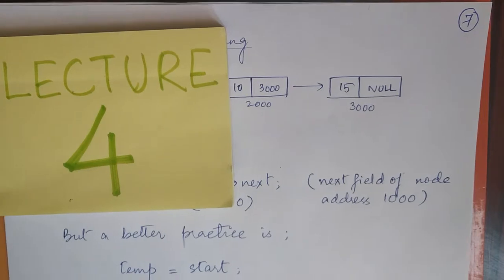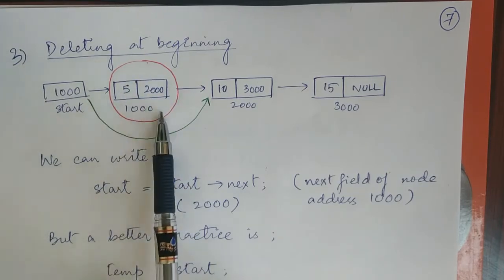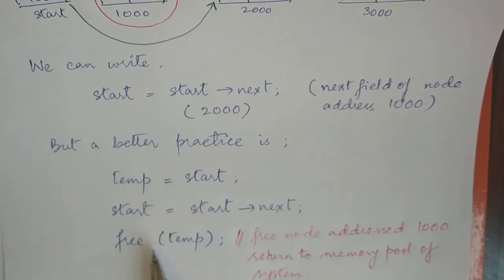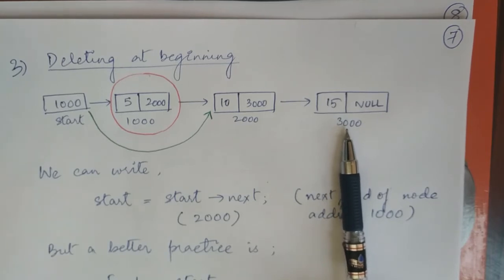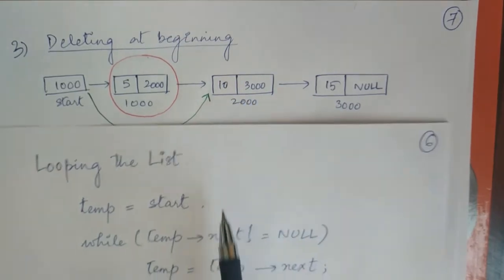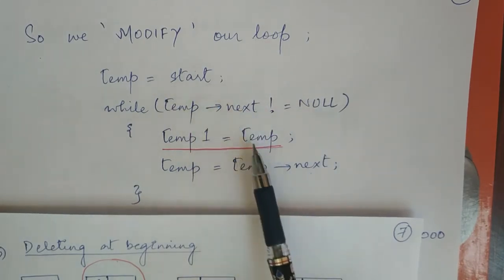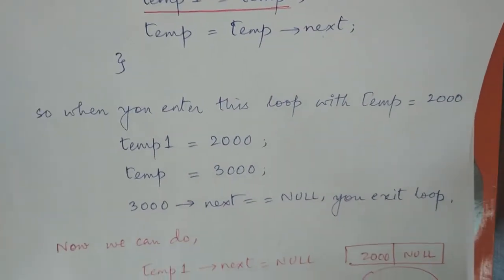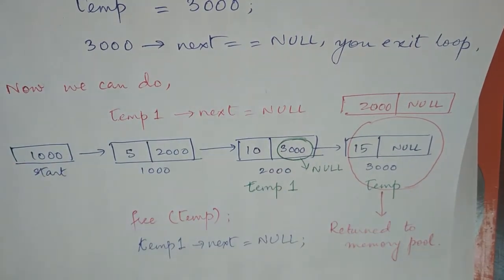Lecture 4 - Data Structures - Delete at the Beginning and End of Linked List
This video is about deletion at the Beginning as well as end of Linked List